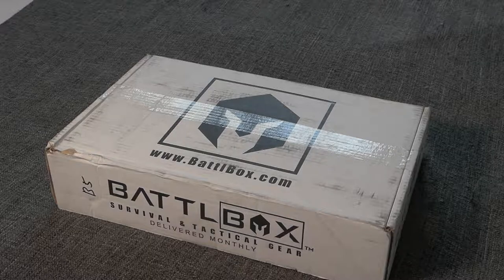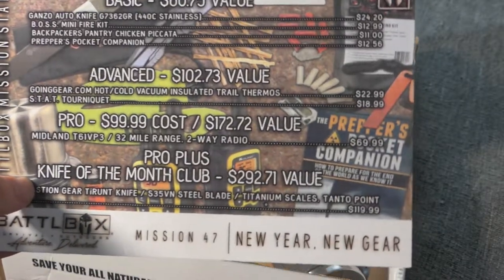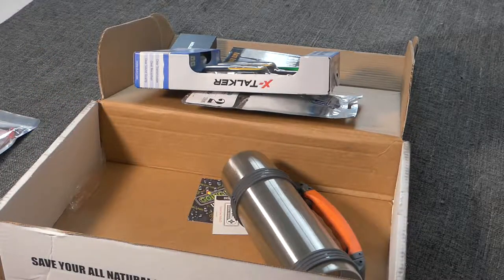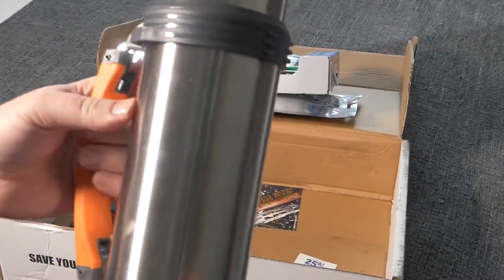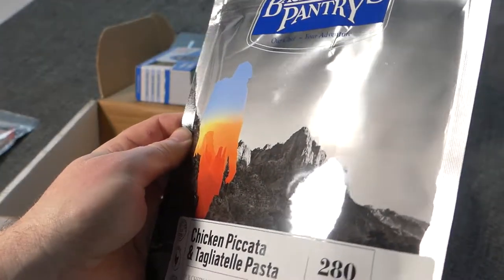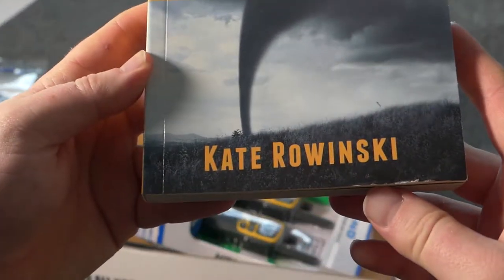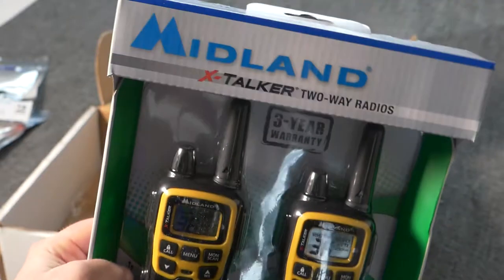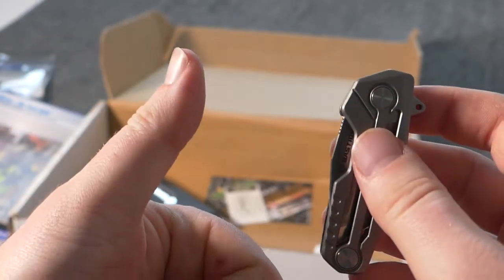My first BattlBox - BattlBox Mission 47 unboxing and thoughts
Unboxing my first ever Battlbox (or any subscription box for that matter)  And giving my initial thoughts on the contents.